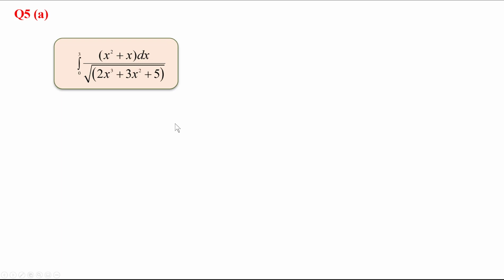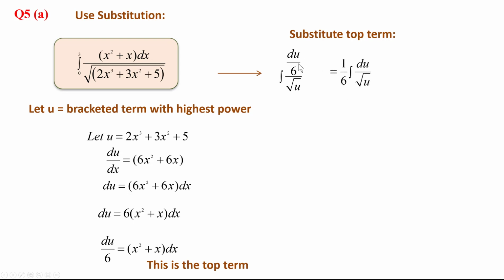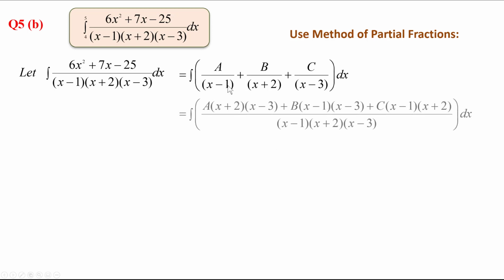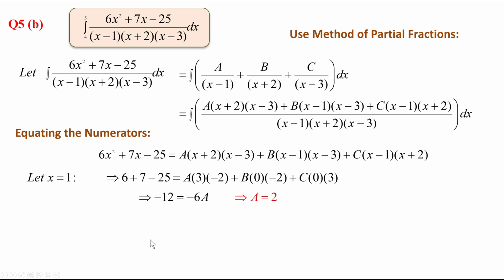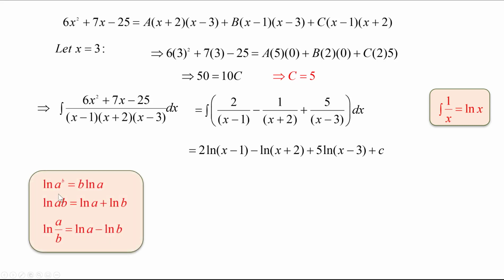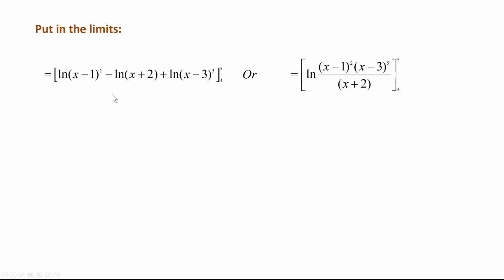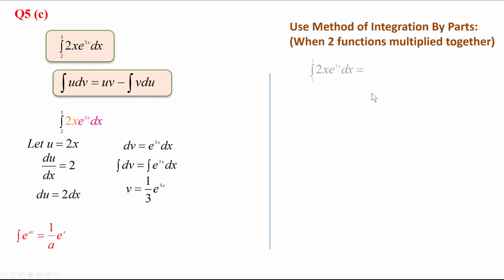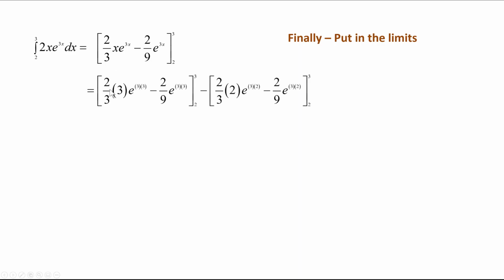Maths Level 7 - 2019 - Q5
Here we look at an integration question using the method of substitution, Partial fractions and Integration by parts.